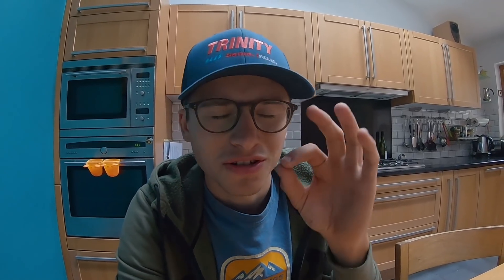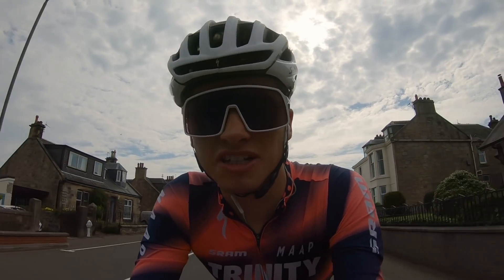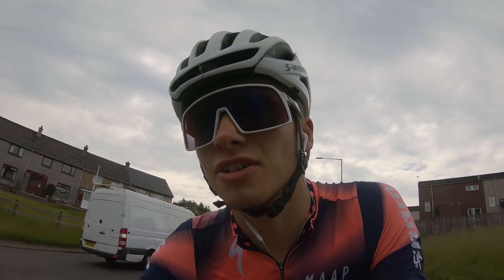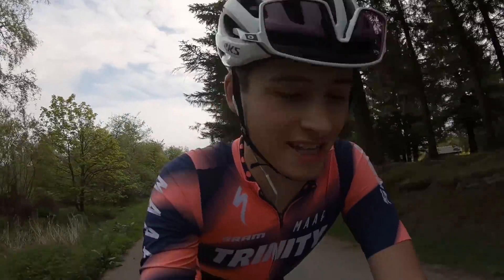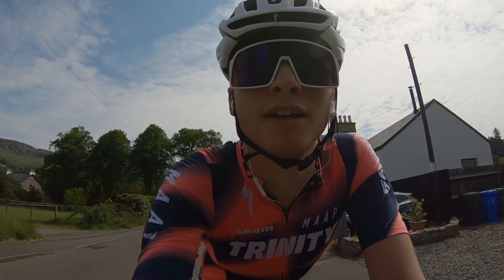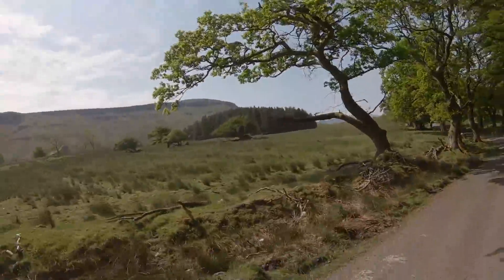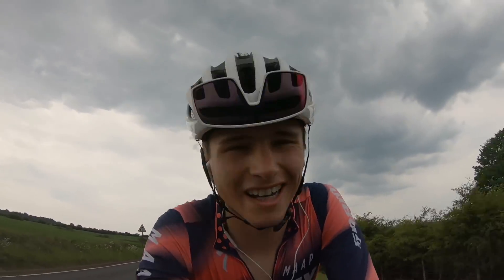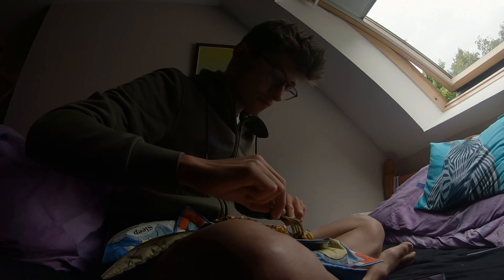DAY IN THE LIFE - CYCLOCROSS OFF-SEASON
A double training day with a few gravel ride with efforts in the morning then a stretch and core workout in the evening. I also show you what I eat through the day and how I chill out. And with a cheeky swim thrown in as well!